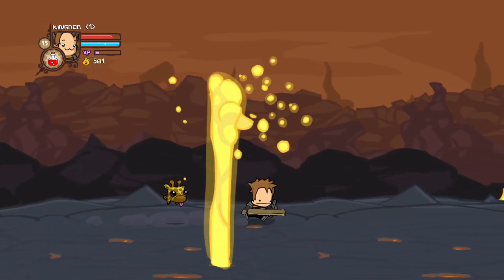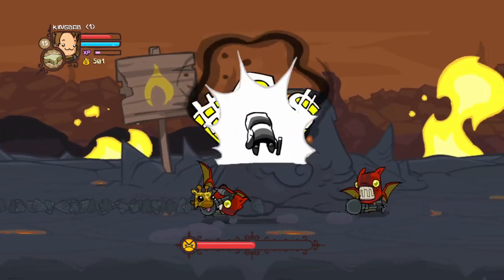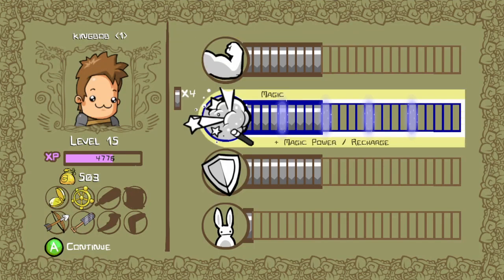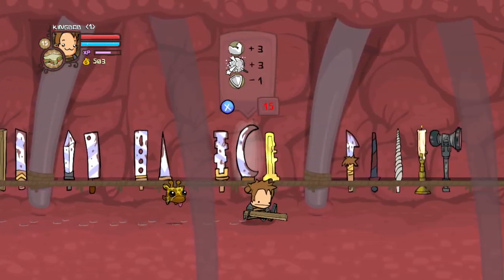imagen dragon boss(castle crashers ep-5)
the dragon boss and the industrial castle level on castle crashers